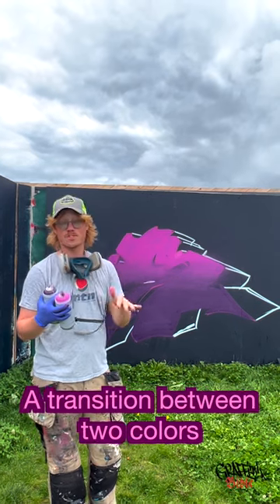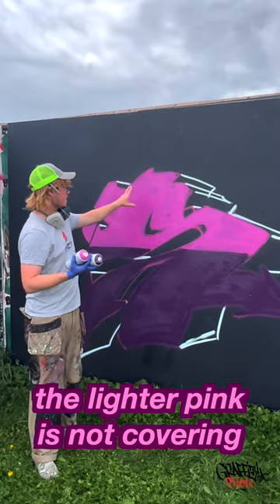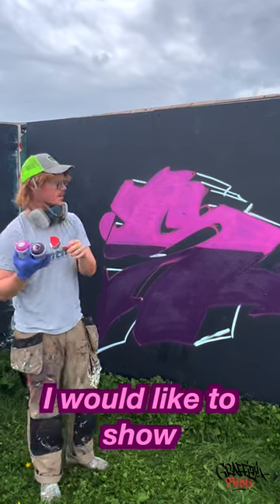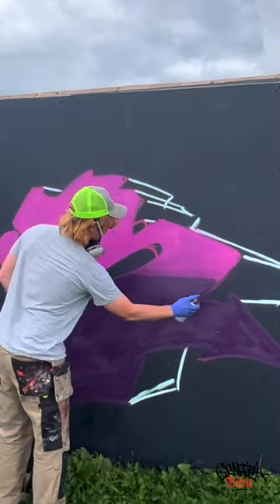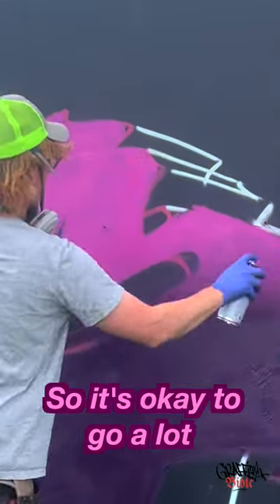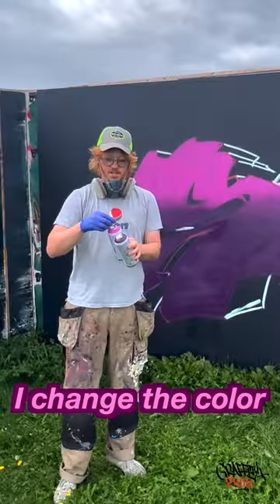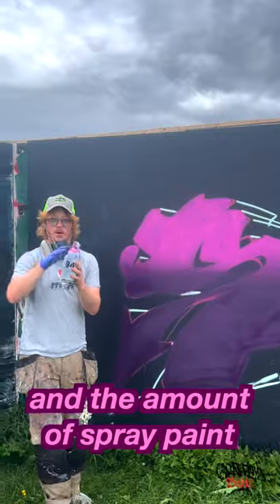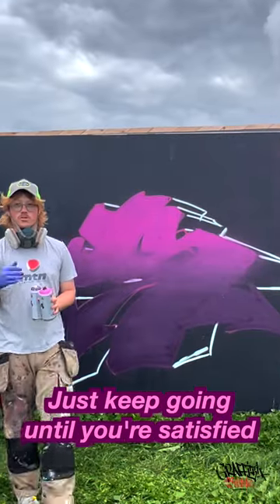How to fade between two colors🥵